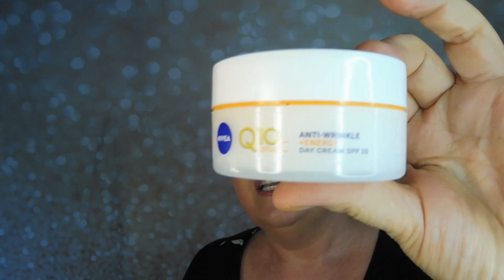MY FAVOURITES & SOMETHING NEW FOR YOU!!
Just some of my favorite products I use and a new Anti-Cellulite product im trialing.